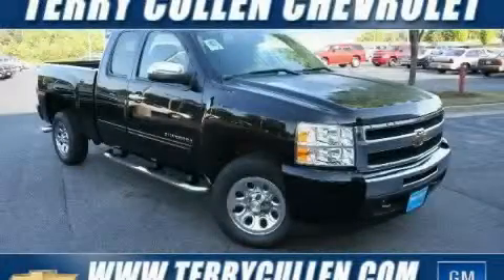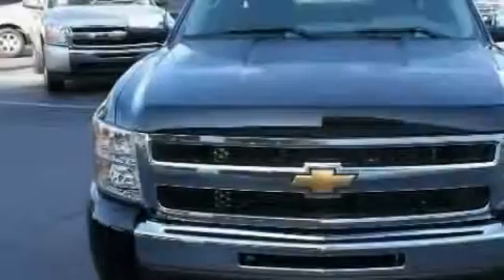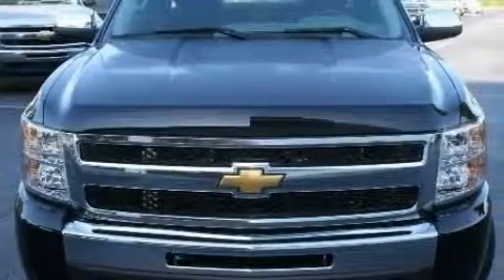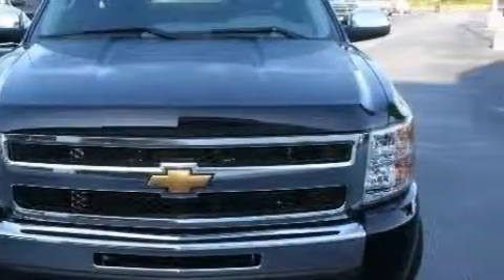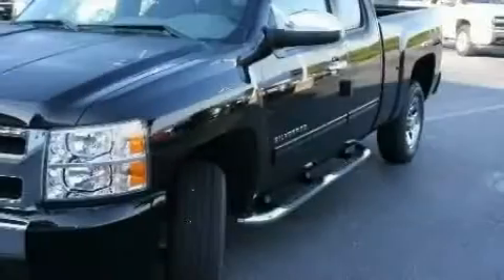2010 Chevrolet Silverado 1500 Jonesboro Ga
Year: 2010
 Make: Chevrolet
 Model: Silverado 1500
 Engine: Gas/Ethanol V8 4.8L/293
 Trans.: Automatic
 Exterior: Black
 Miles: 5

 http://

 1250 Battle Creek Rd.

 2010 Chevrolet Silverado 1500 Jonesboro Ga